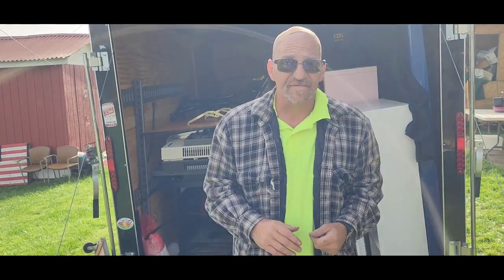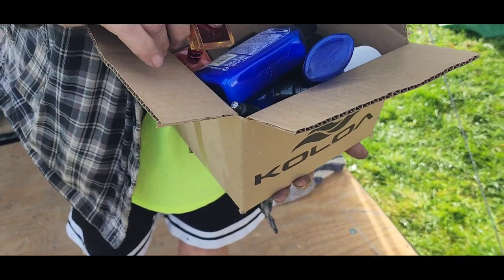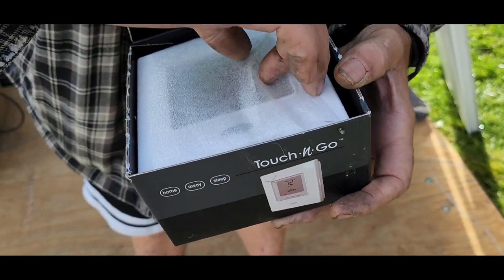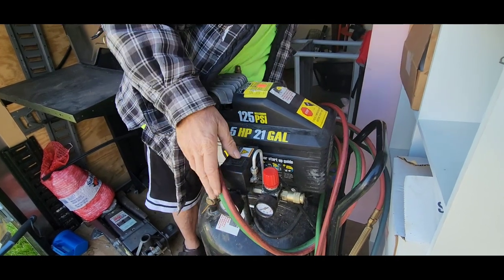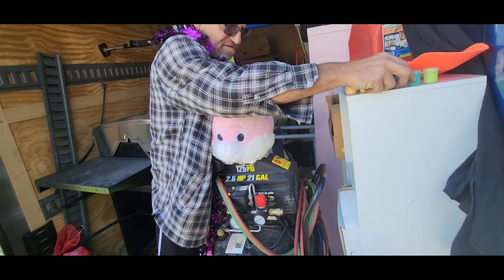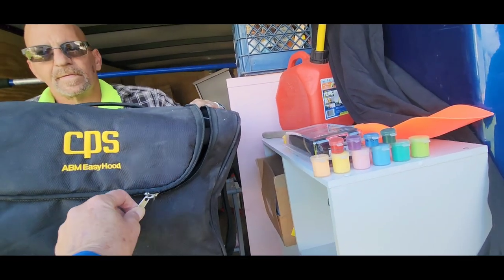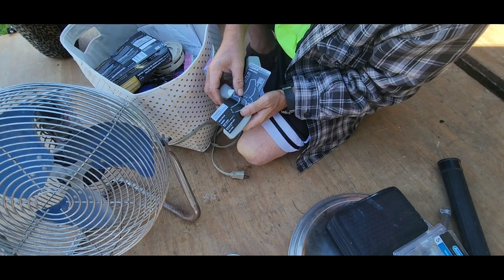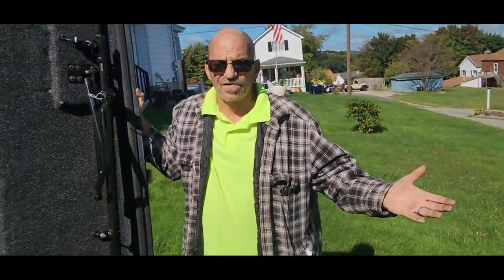A GREAT UNIT COMES TO AN END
FINAL EPISODE OF A CONSTANTLY GIVING UNIT. WE SAVED THE BEST FINDS AND TREASURES FOR THE END.

IF YOU WOULD LIKE TO SEND LOVE:

915 HOWELL STREET
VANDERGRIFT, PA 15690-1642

VANDYTREASUREHUNTERS